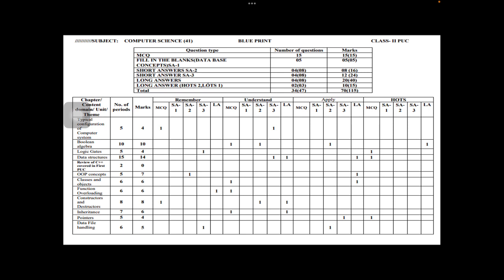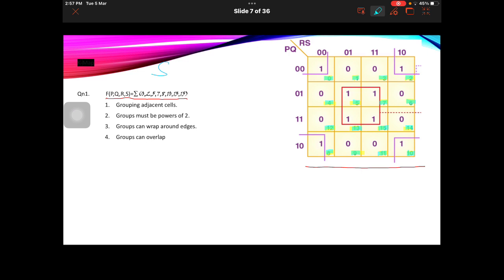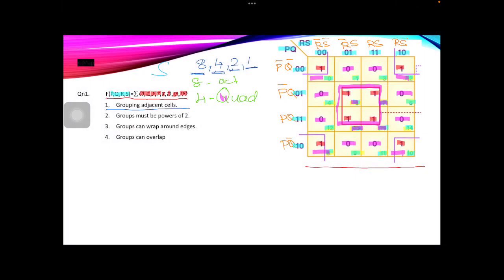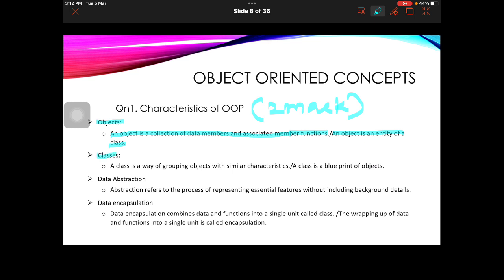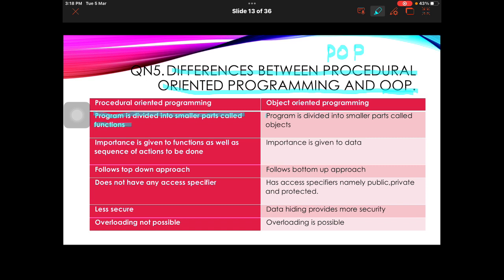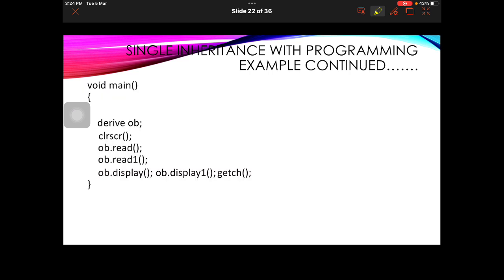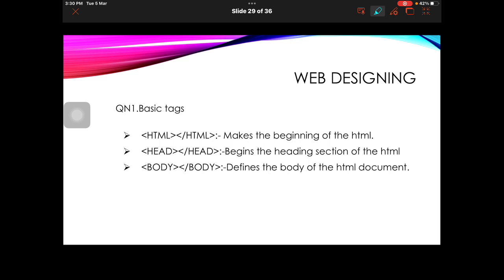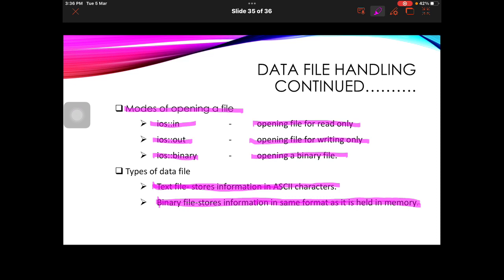Spend 40 minutes to pass pu-2 computer science